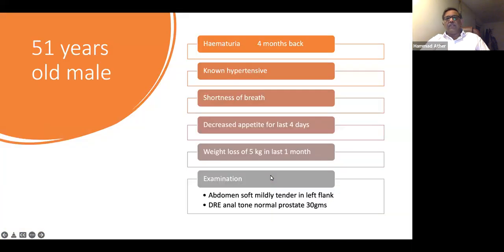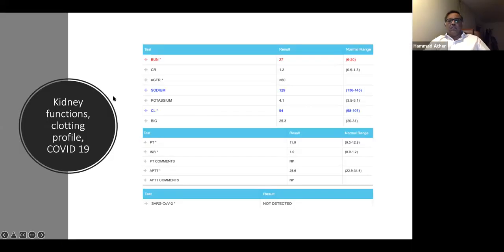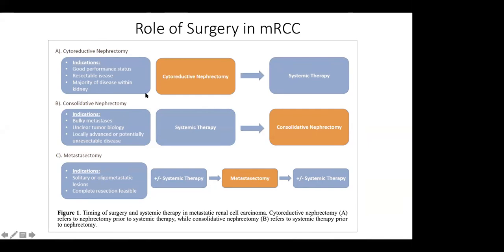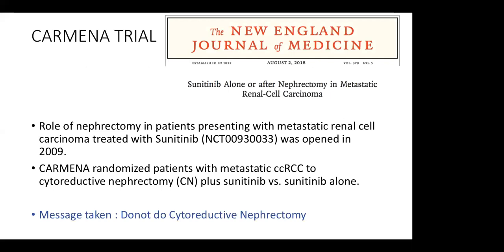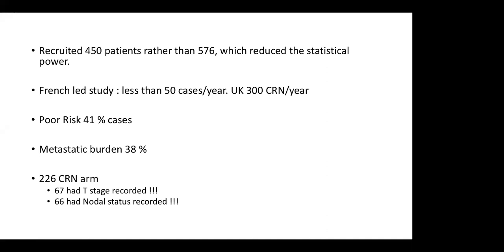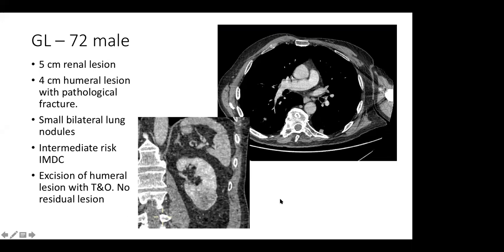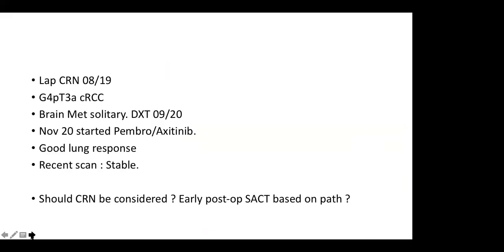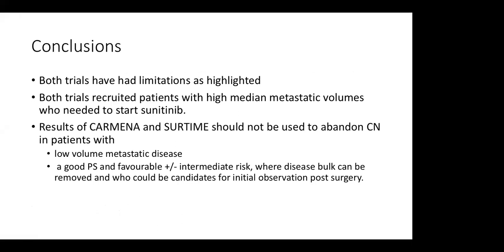315 Cytoreductive Nephrectomy Post CARMENA and SURTIME Trials. Zeeshan Aslam Ninewells Hospital, UK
Urology Exam Preparation - Episode 315 - Pakistan Episode 21
Cytoreductive Nephrectomy - Post CARMENA and SURTIME Trials
Current Concepts
Dr Zeeshan Aslam, Ninewells Hospital, Dundee, UK